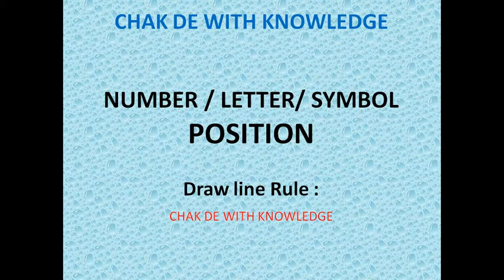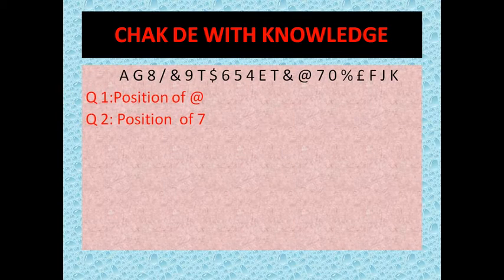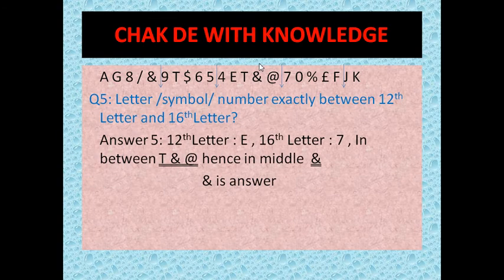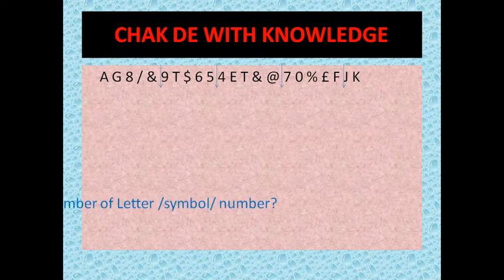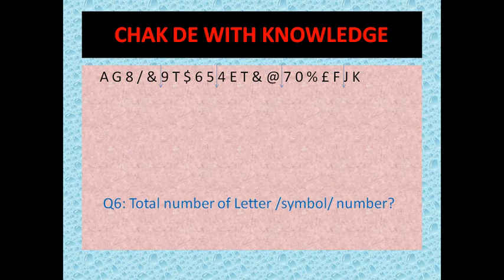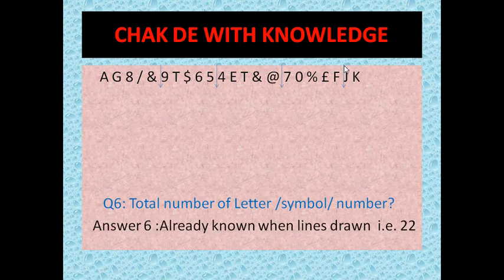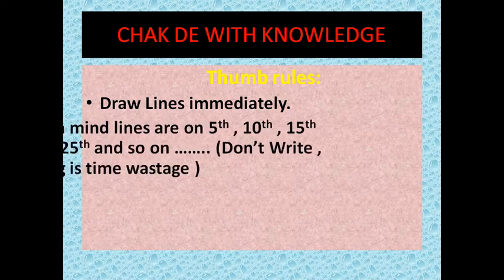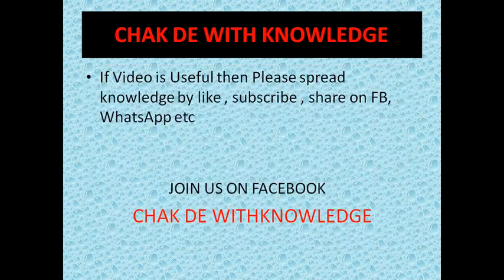Symbol Number letter position BY TRICK for NIACL SSC IBPS BY CHAKDEWITHKNOWLEDGE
Video for preparation of reasoning for competitive exams like NIACL assistant , rbi grade b , sbi clerk , sbi po , IBPS PO , SBI PO , NABARD RBI ASSISTANT ETC . TRICK IS VERY USEFUL FOR SOLVING REASONING QUESTIONS.